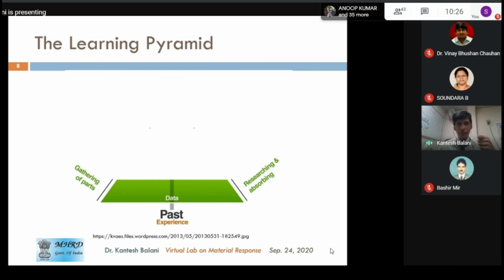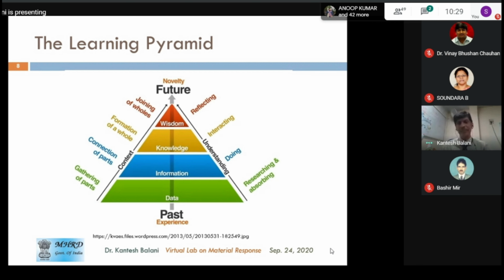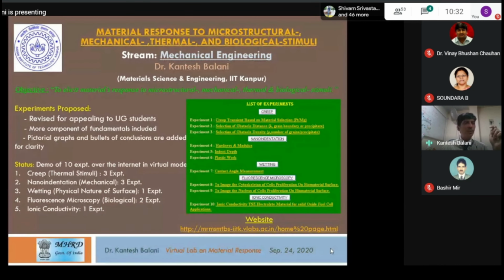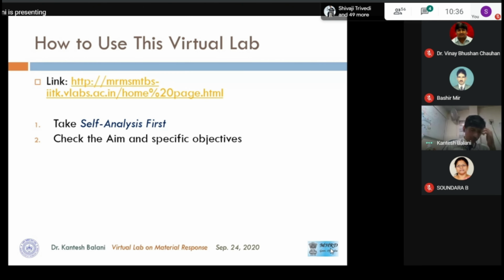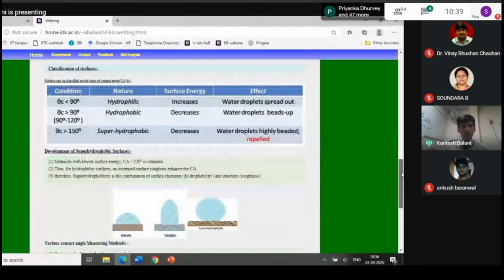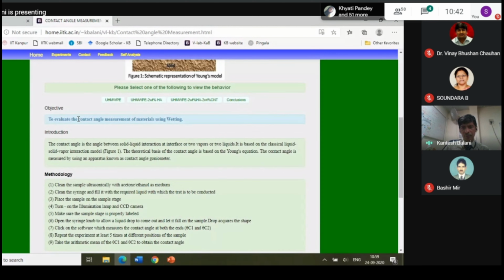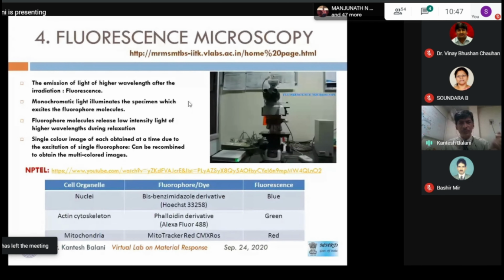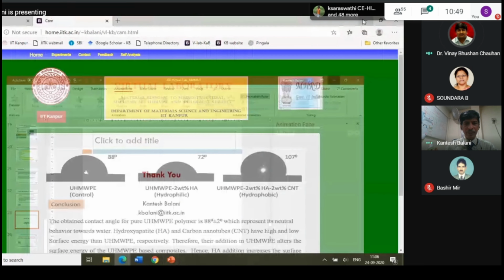Virtual Labs | Civil Engineering | Online FDP | MMMUT | SPEAKER | Prof. Kantesh Balani IIT Kanpur